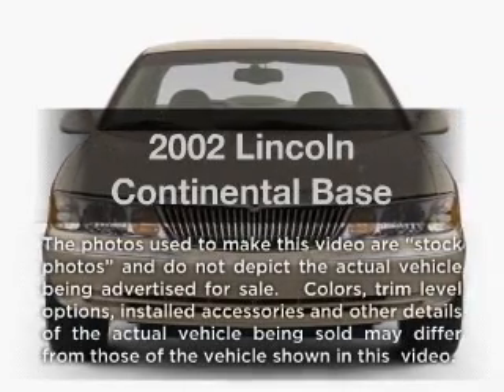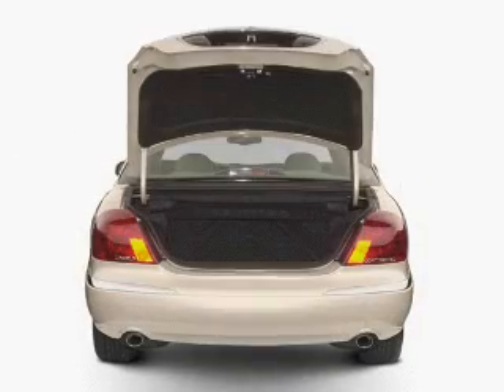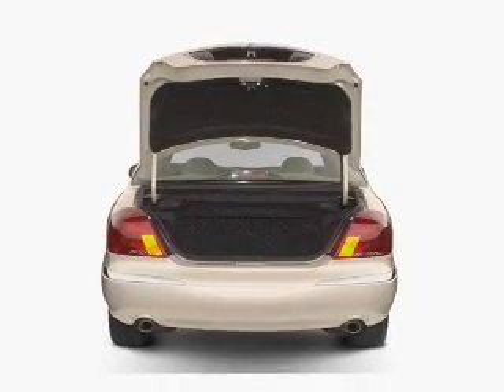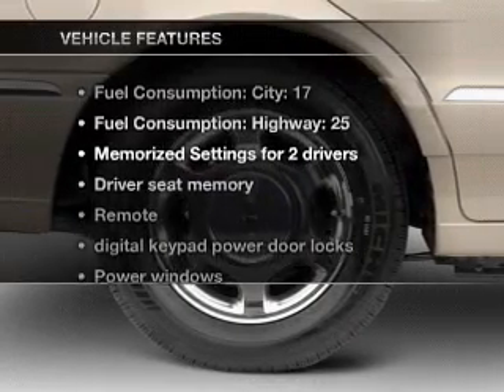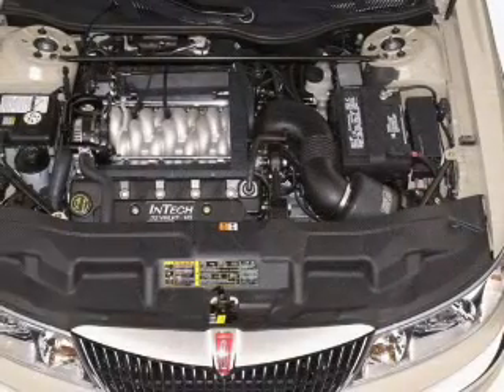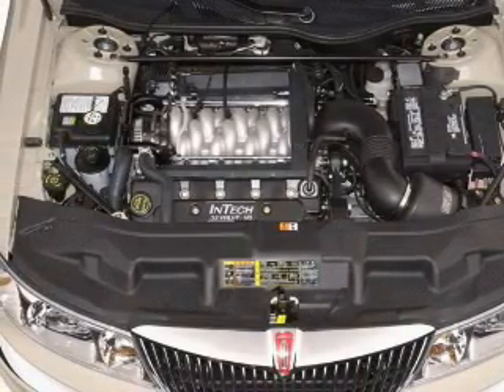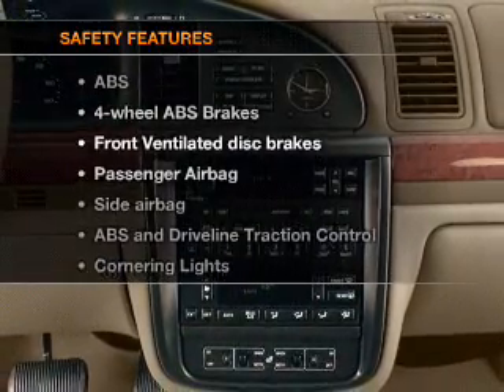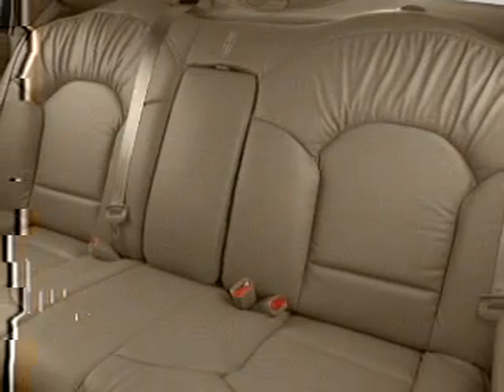2002 Lincoln Continental - Columbus OH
Year: 2002
Make: Lincoln
Model: Continental
Trim: Base
Engine: 4.6 liter 8 cylinder 32 valve
Transmission: 4-Speed Automatic
Color: Tan
Mileage: 83928
Address:
6350 Perimeter Loop Rd